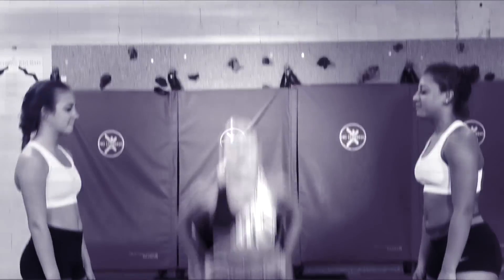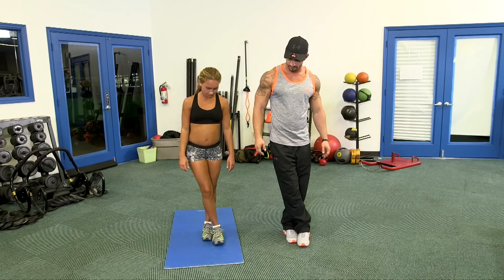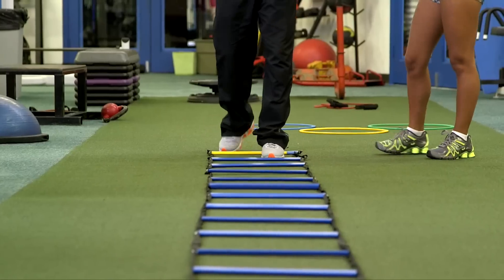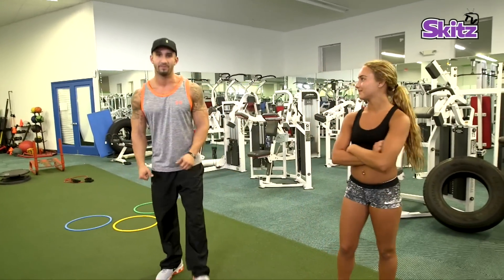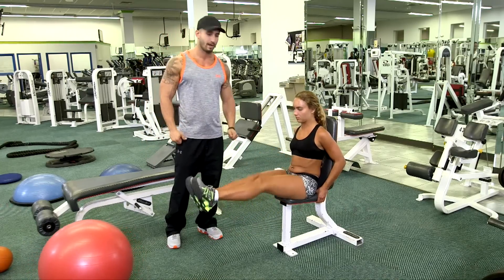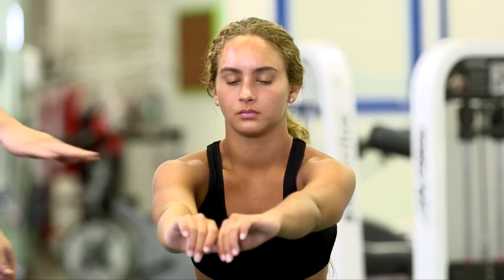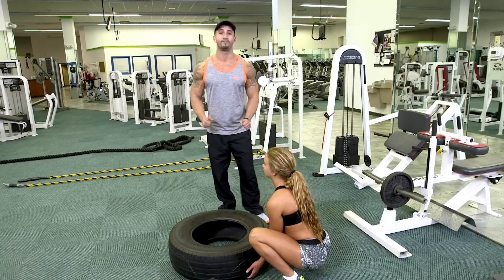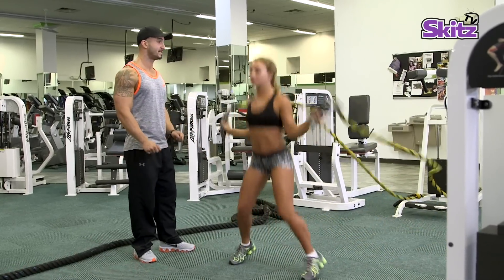Training Day | Episode 7 | Gabi Butler Cheer